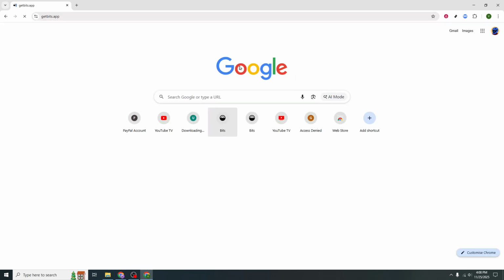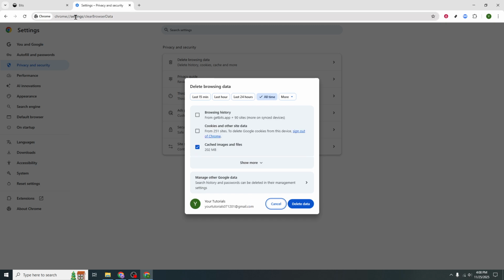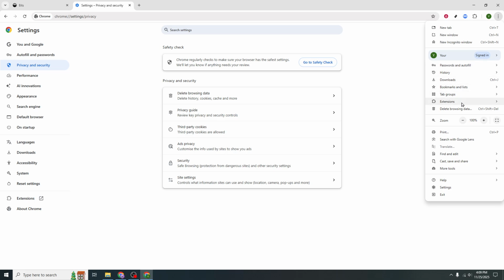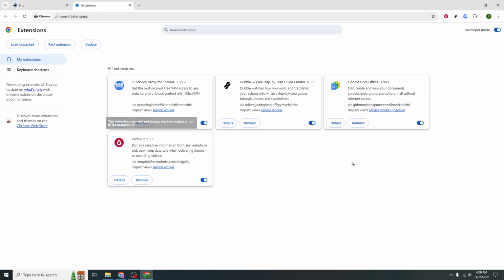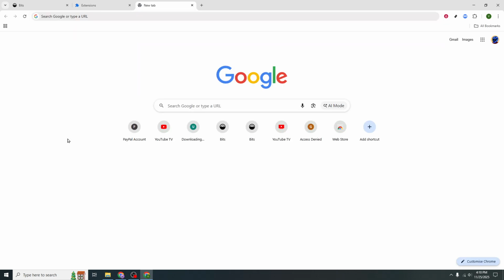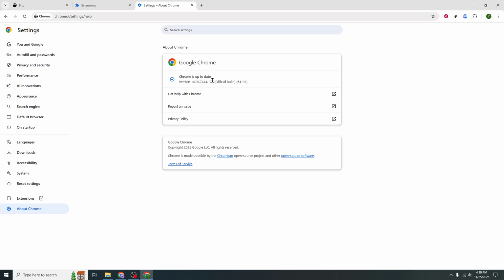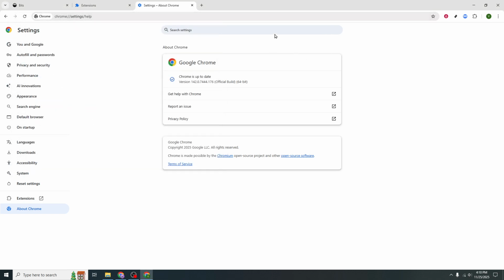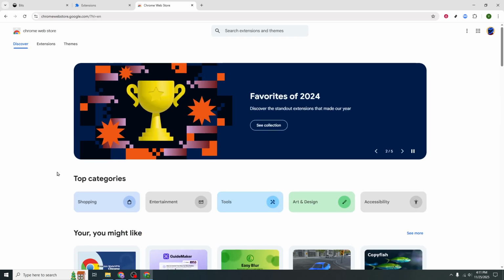How To Fix Access Denied Website In Google Chrome – Easy Guide (2025)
Getting “Access Denied” on a website in Chrome? This video shows how to fix denied access caused by permissions, cache issues, VPN problems, or ISP restrictions.

⏱️ Timestamps:
0:00 – Introduction
0:30 – Disable VPN/Proxy
1:00 – Clear Cookies
1:30 – Reset Browser Settings
2:00 – Check Network Restrictions
2:30 – Flush DNS Cache
3:00 – Try Incognito Mode
3:30 – Wrap-Up

Supported Platforms: Windows, macOS, Linux, Android